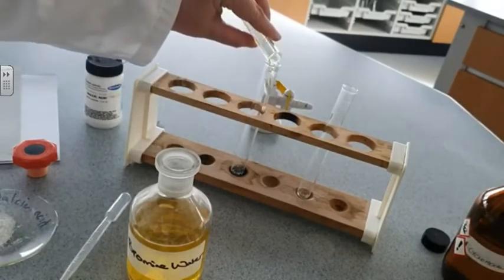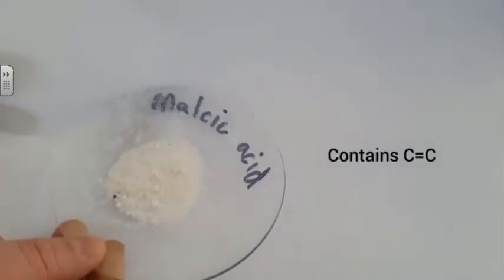Functional Group Tests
Functional Group Tests for a carboxylic acid, alkene, aldehyde and primary or secondary alcohol